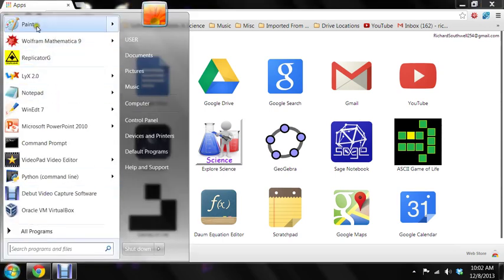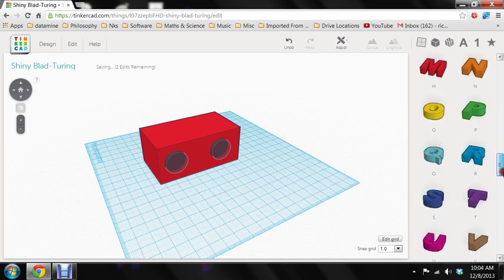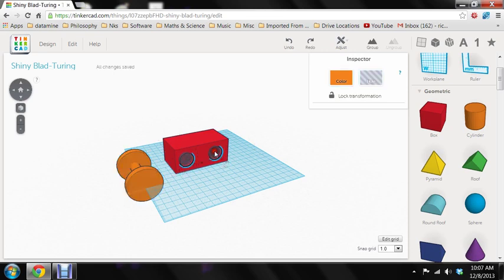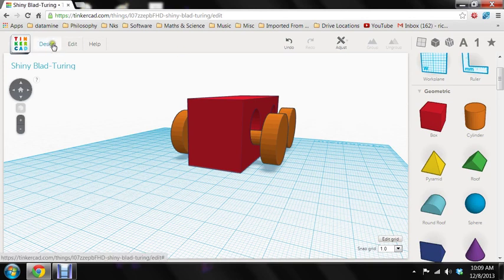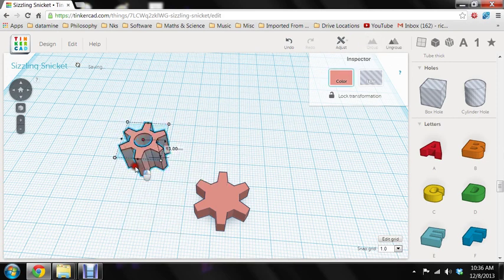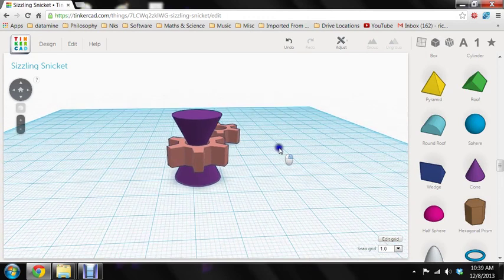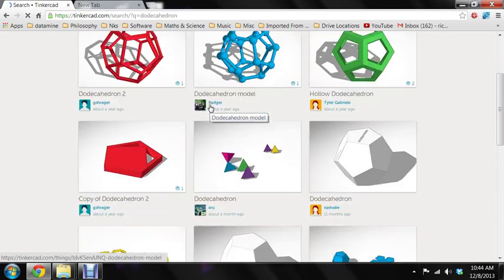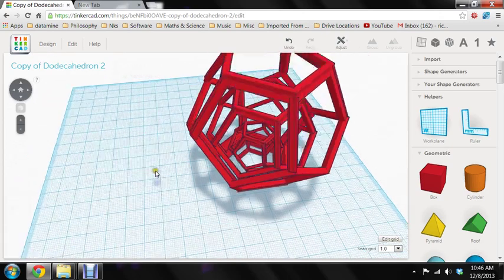How To Design & Print 3D Moving Parts In Minutes (Tinkercad)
In this tutorial I explain how to use tinkercad. This drag and drop design tool makes it
trivial to design elaborate 3D models. I focus on how to create 3D printable models with moving parts. I show how to design a toy car, an assembly of gears and some nested dodecahedra -all in a few minutes.

Good luck with your designs !

Thanks to gshrager for the dodecahedron design

Objects made by tinkercad can also be used in minecraft